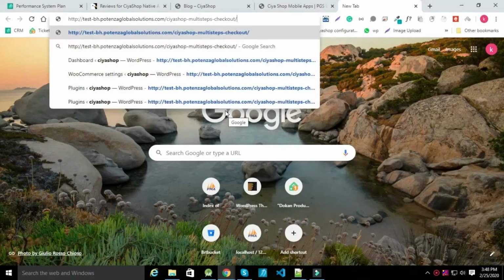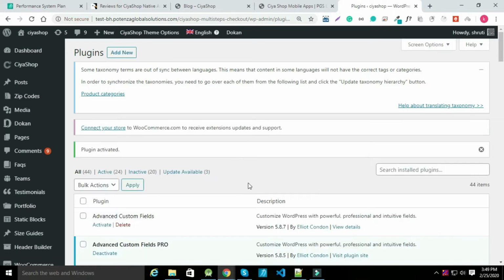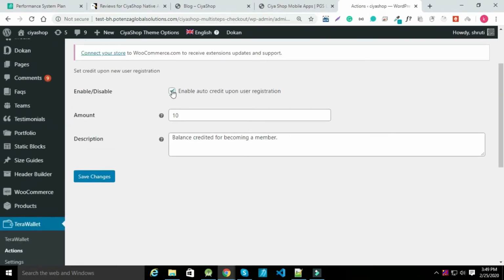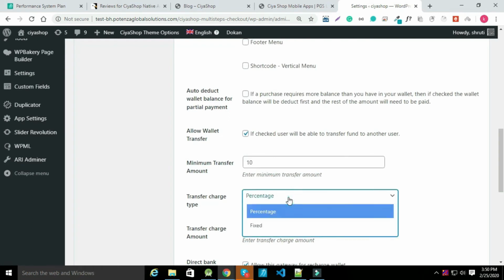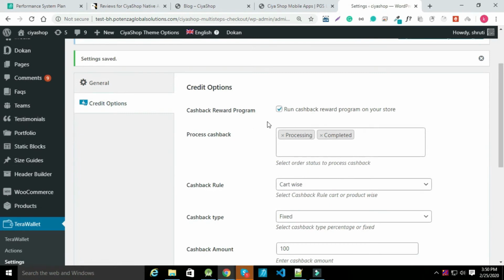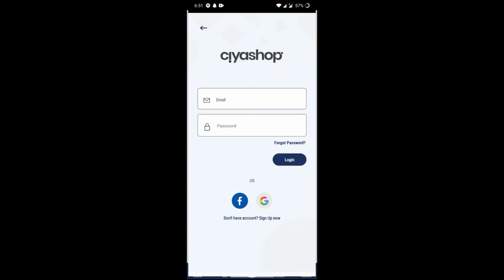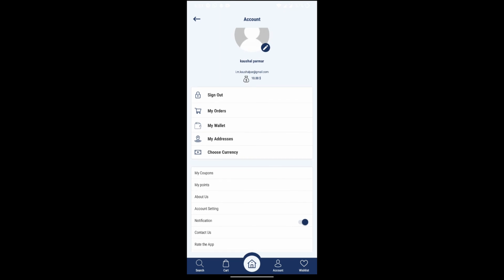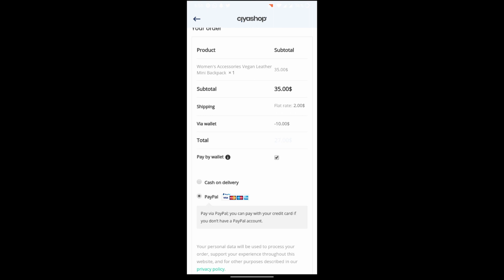TeraWallet Plugin | CiyaShop Android Application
This video shows how you can install and configure the TeraWallet Plugin from the admin dashboard. With the help of TeraWallet, CiyaShop android app users can store their money in a digital wallet.

You get an option to set the credit amount that the new users will get in their wallet when they register on your application. App users can also add money to their wallet through various payment modes.

Users can use this wallet money whenever they make any purchase on your android app.